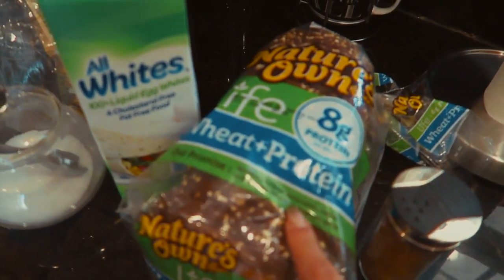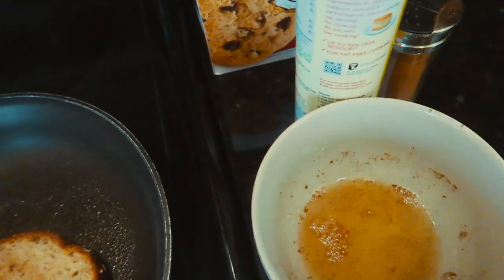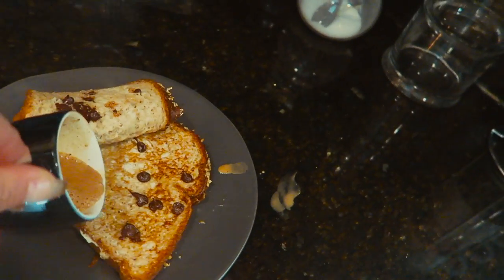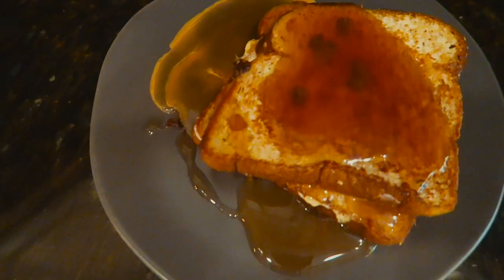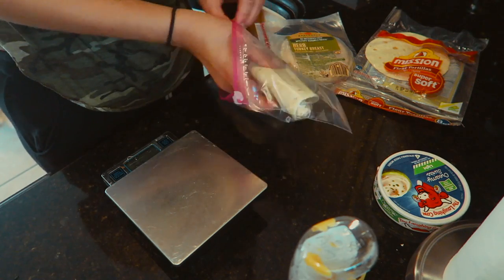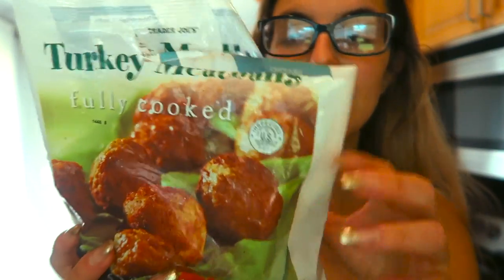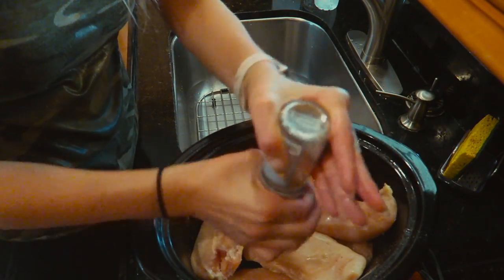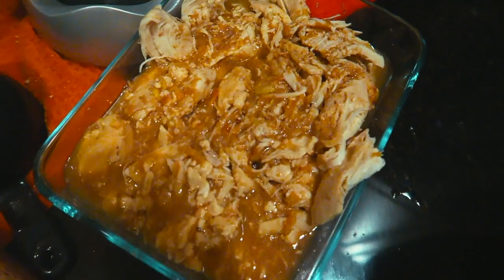Quick & Easy Meal Ideas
♡ My go to meals that are quick & easy

Having trouble eating healthy? Don't want a recipe with a 100 ingredients that takes 3 hours to make? Join me as I show you my staple meals that I at almost everyday. They are really quick and easy to make and taste really good too!